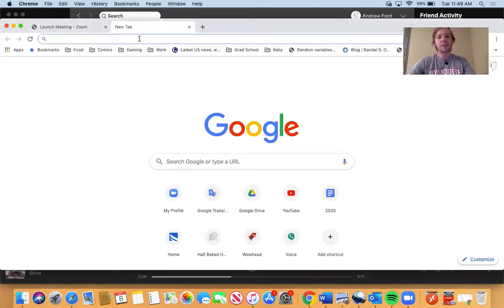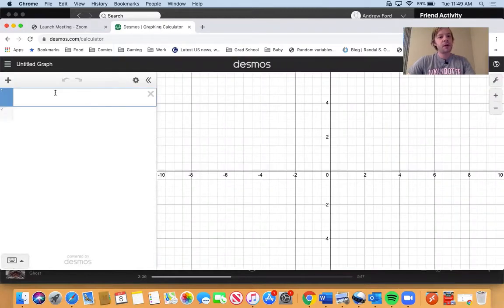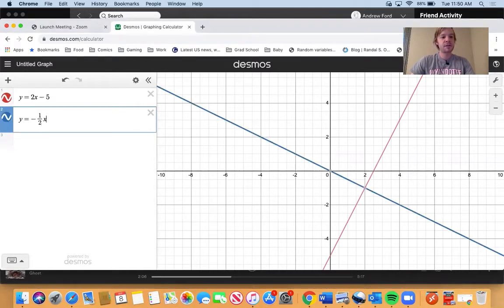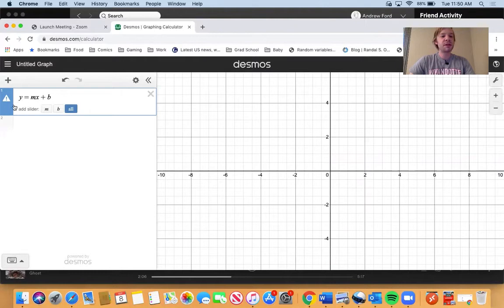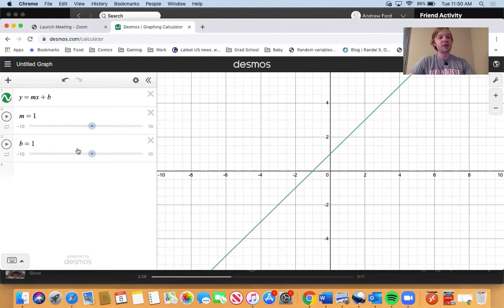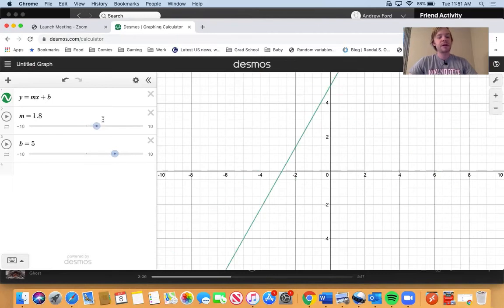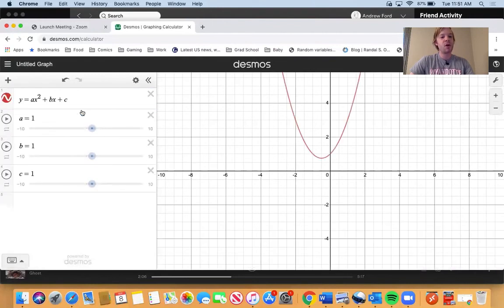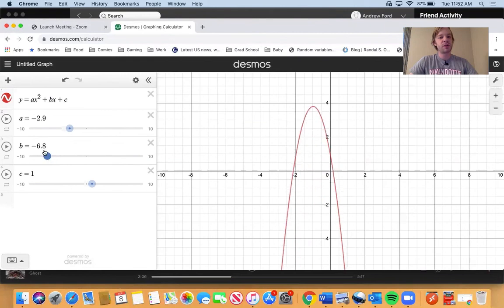Creating a Graph Slider in DESMOS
Two examples of graphing in desmos while using a slider to adjust values.